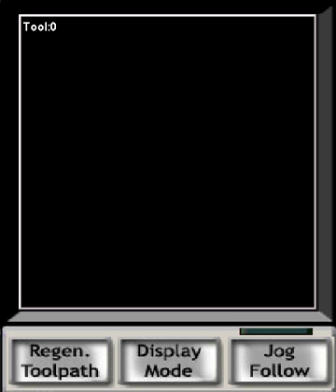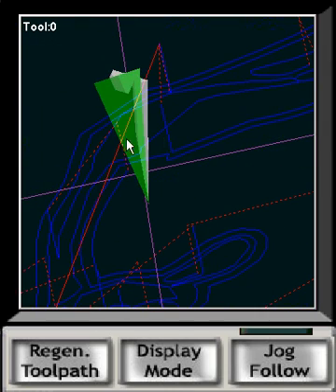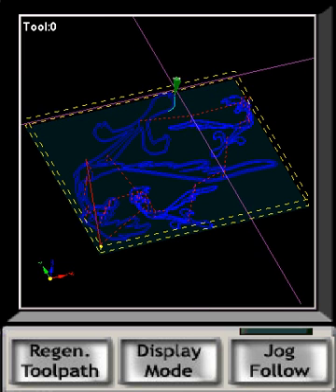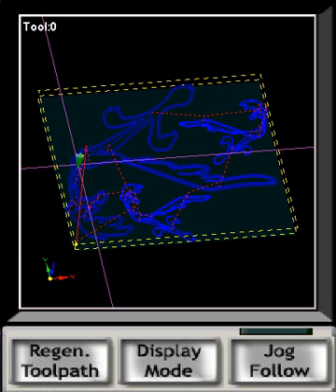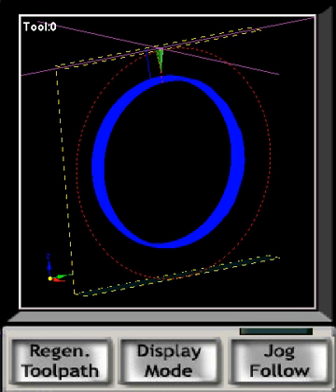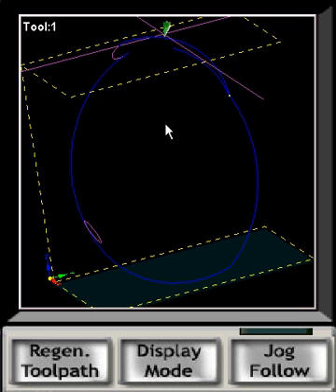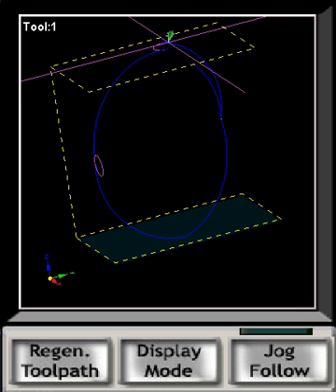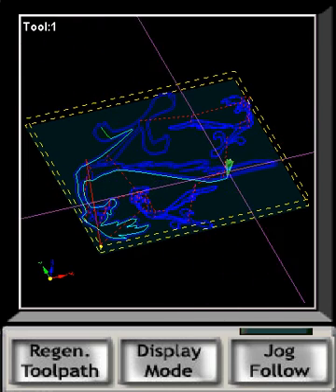Mach3 CNC Controller Toolpath